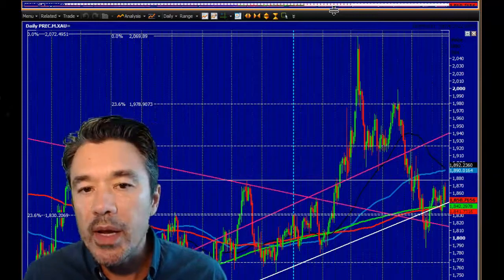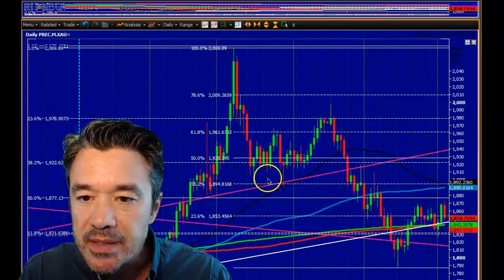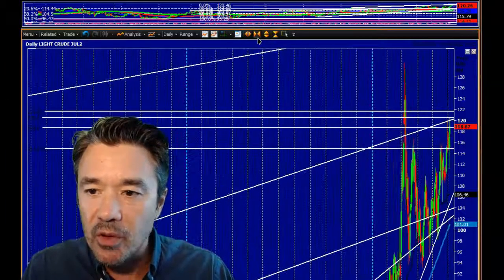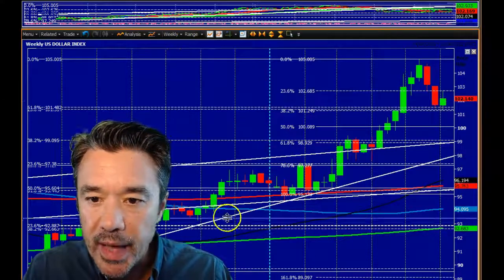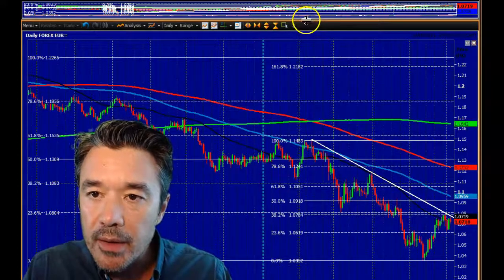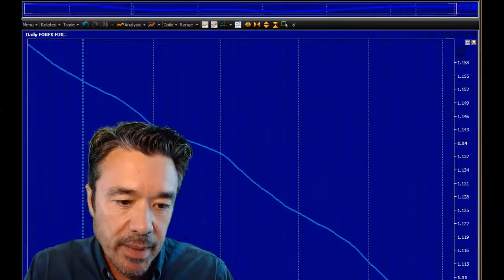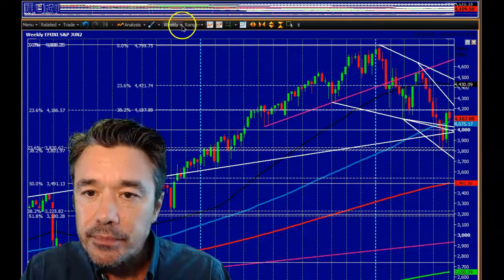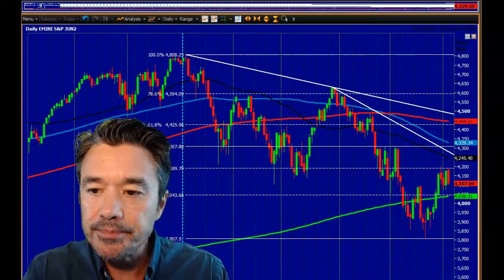Webinar 4th June. Trade ideas for Forex, dollar, Gold, S&P. (Special offers in the description box)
Book a FREE 15 minute mentor session with Jason Sen now.

Learn the best technical analysis techniques & my simple trading strategies!
Learn my rules of survival & methods to maximise profits!

Learn how to find low risk trading opportunities to help traders maximise profits.
Many of our students have gone on to be professional traders.
Look at what is included!!
We email the link to one module, every week for 9 weeks.
Free 1 month Premium ‘trade ideas & signals’ subscription (value £199) included whenever you are ready to activate.

Further discounts on our monthly trade ideas & signals subscription rates when you complete the course.
Unlimited strategy call meetings when the you have completed the course, with Jason Sen whenever you need them in the future.
You will get Jason Sen’s personal Whatspp number so you can contact him directly when you need him urgently.